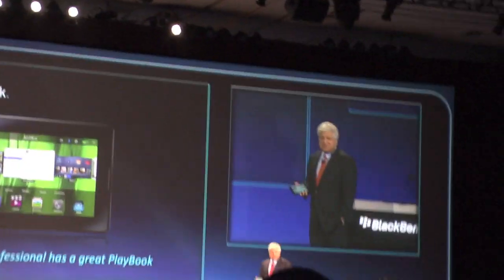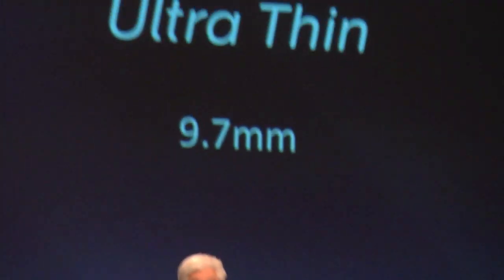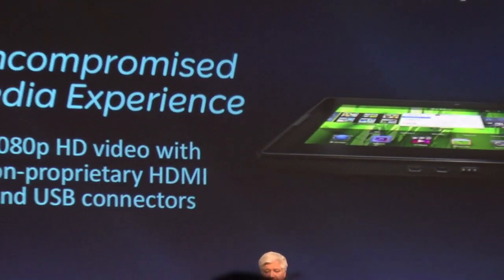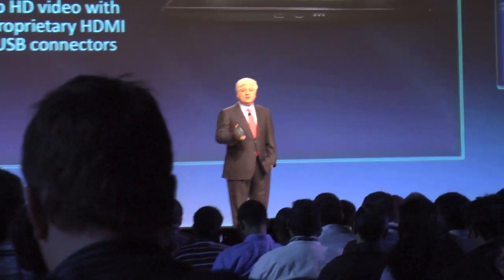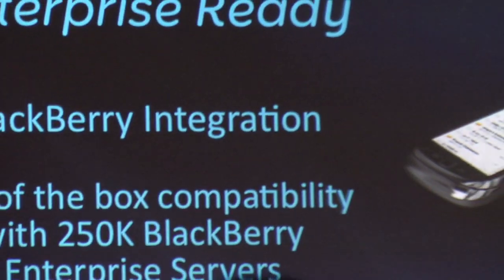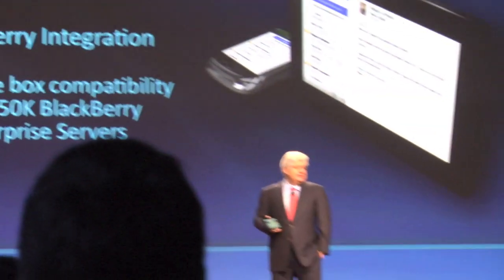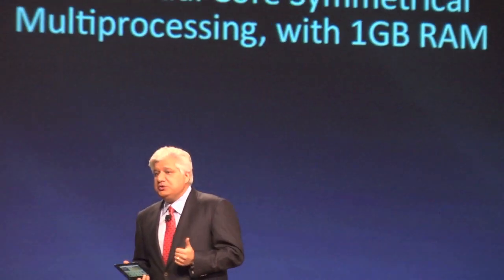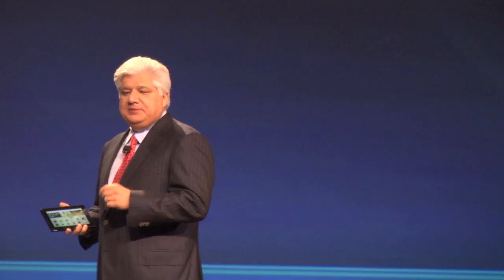BlackBerry Playbook (HD)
The BlackBerry Playbook is unveiled at DEVCON 2010. A Research in Motion exec talks about the company's latest mobile device, a 7-inch tablet.